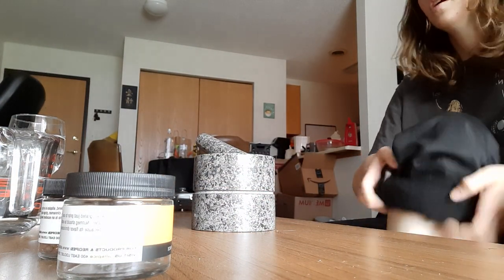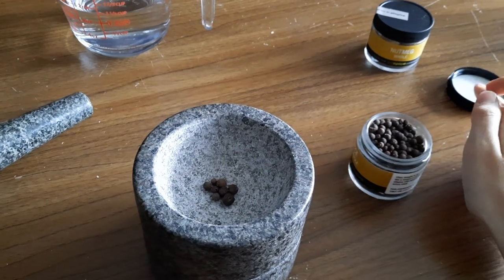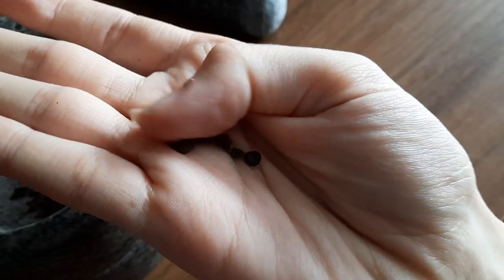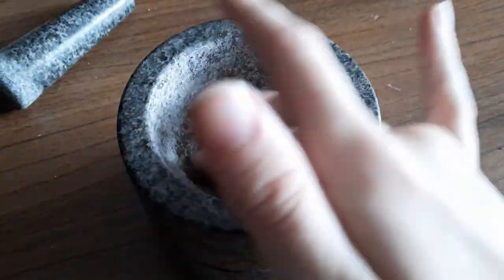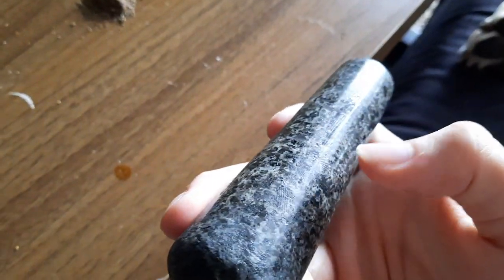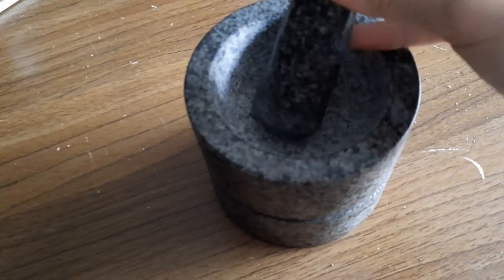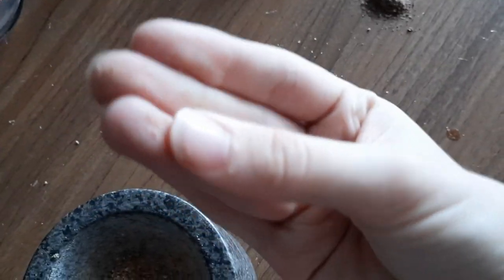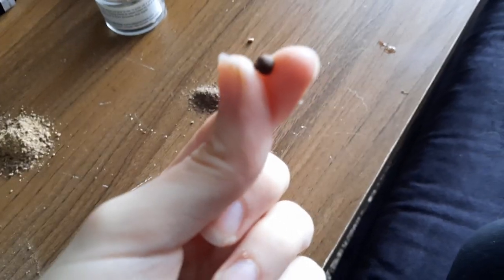Learning how to use a mortar and pestal. Laura Joy